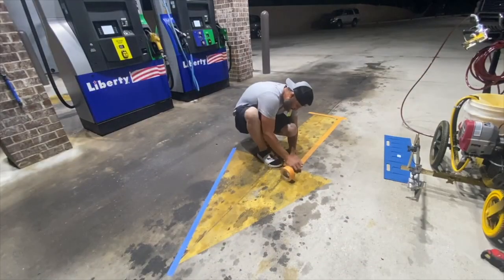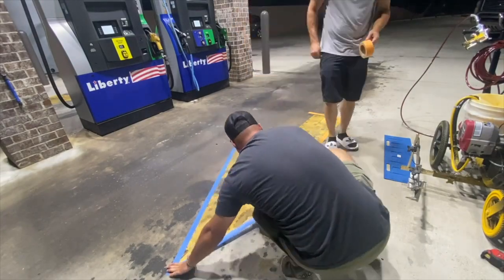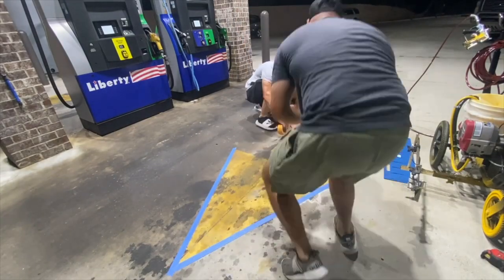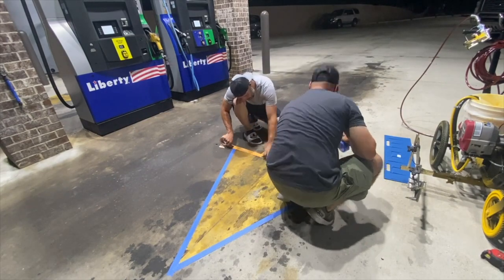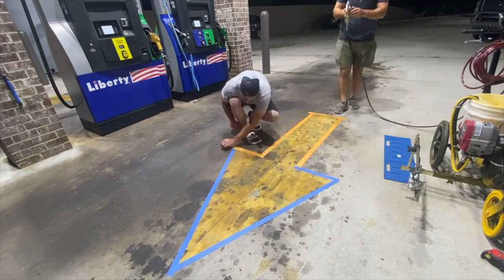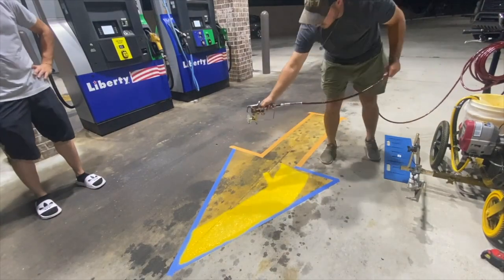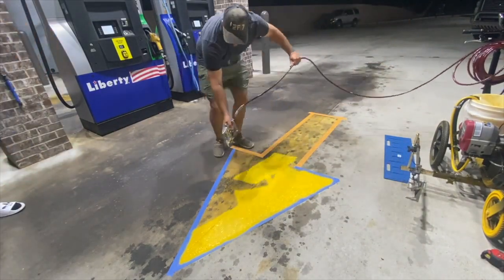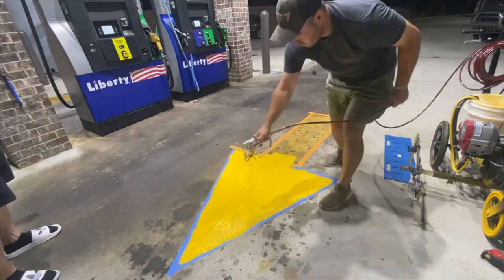The Biggest Issue W/ Parking Lot Striping Business